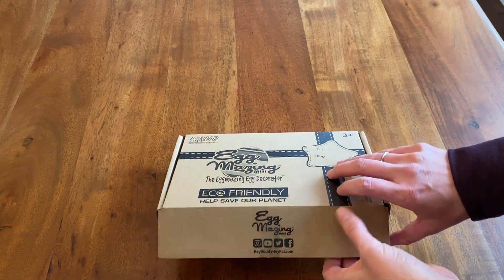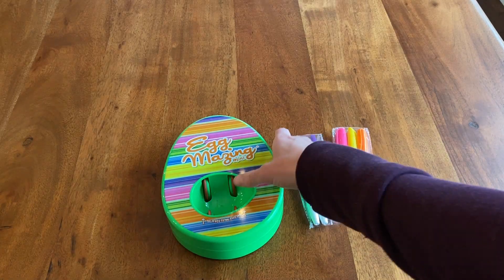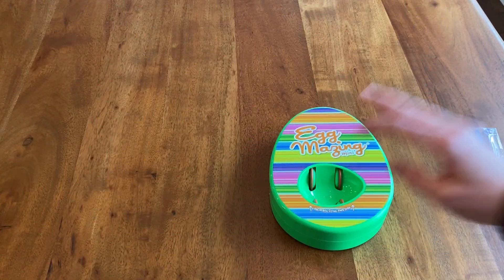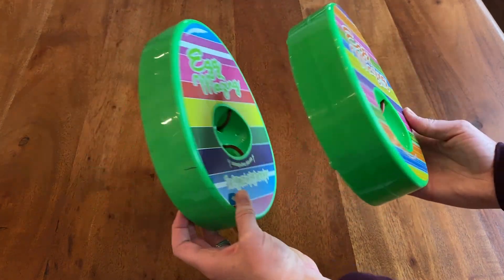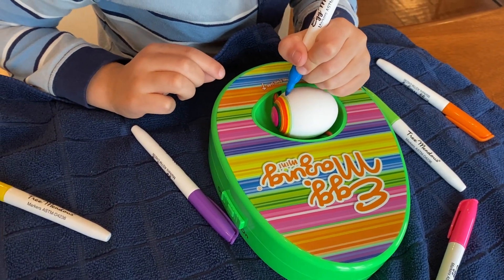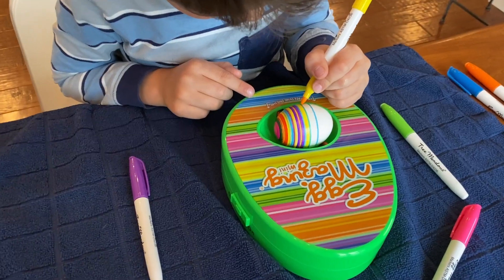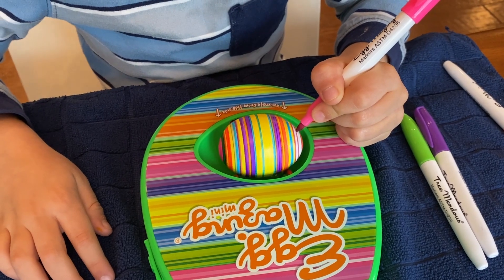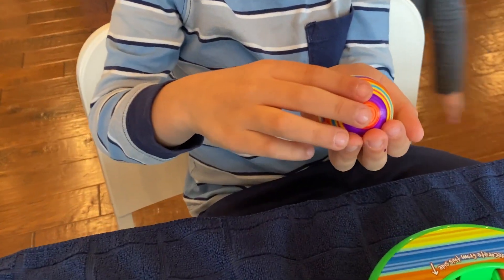EggMazing Mini Easter Egg Decorating Kit - What's the Difference in the Mini and Original?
There's not much difference in the original versus the mini EggMazing egg decorator kit. Both are great for coloring Easter Eggs!